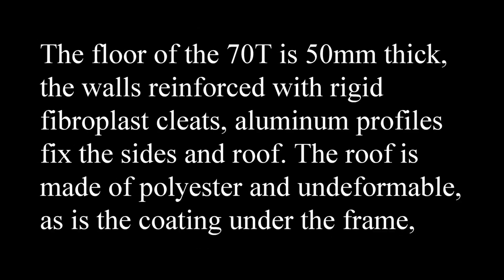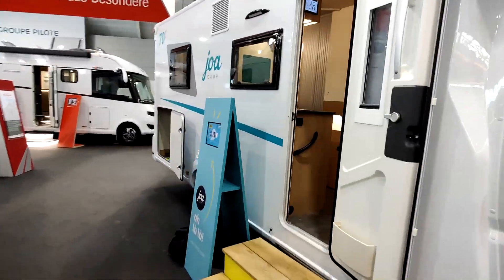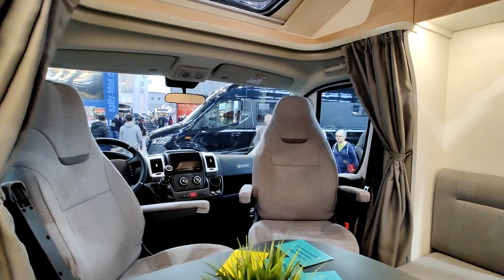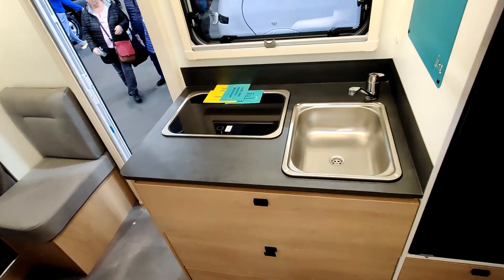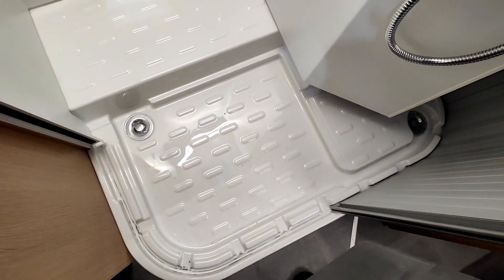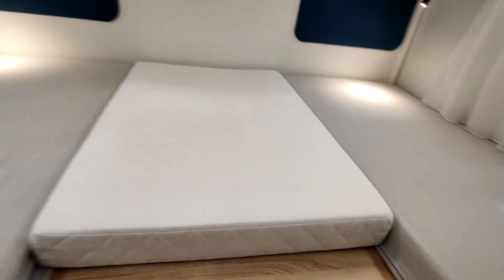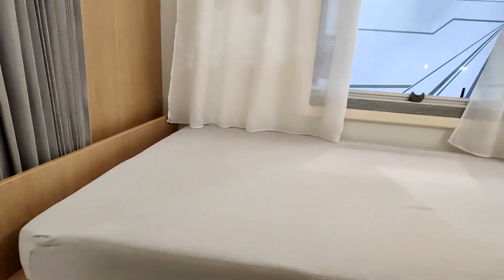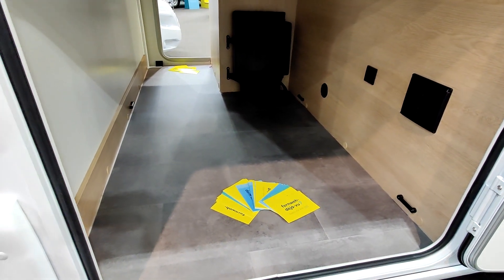JOACAMP - 70T - (Pilote group) - CMT Stuttgart, 2023 (28)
The Joacamp 70 T is a spacious vehicle measuring 6.99m by 2.30.
This is especially visible in the living room and in the rear bedroom, with its twin beds perched on a large hold.
It is presented to accommodate 5 people, or even 6.
Under these conditions, simple cooking seems a bit tight. As well as the Vario-type bathroom, functional, but a little disappointing, the material a little light... When will there be a real bathroom, comfortable, spacious and solid ?

Der Joacamp 70 T ist ein geräumiges Fahrzeug mit den Maßen 6,99 x 2,30 m.  Besonders deutlich wird dies im Wohnzimmer und im hinteren Schlafzimmer, wo die Einzelbetten auf einem großen Laderaum stehen.
Es bietet Platz für 5 oder sogar 6 Personen.
Unter diesen Bedingungen scheint einfaches Kochen etwas eng zu sein. Sowie das Badezimmer vom Typ Vario, funktional, aber etwas enttäuschend, das Material ein wenig hell... Wann wird es ein richtiges Badezimmer geben, komfortabel, geräumig und solide ?

Il Joacamp 70 T è un veicolo spazioso che misura 6,99 m per 2,30.
Ciò è particolarmente visibile nel soggiorno e nella camera da letto sul retro, con i suoi letti gemelli arroccati su una grande stiva.
Si presenta per ospitare 5 persone, o anche 6.
In queste condizioni, la cottura semplice sembra un po' stretta. Così come il bagno tipo Vario, funzionale, ma un po' deludente, il materiale un po' leggero... Quando ci sarà un bagno vero, comodo, spazioso e solido ?

El Joacamp 70 T es un vehículo espacioso que mide 6,99m por 2,30.
Esto es especialmente visible en la sala de estar y en el dormitorio trasero, con sus dos camas individuales colocadas en una gran bodega.
Se presenta para alojar a 5 personas, o incluso a 6.
En estas condiciones, la cocción simple parece un poco apretada. Además del baño tipo Vario, funcional, pero un poco decepcionante, el material un poco ligero... ¿Cuándo habrá un baño de verdad, cómodo, espacioso y sólido ?

Le Joacamp 70 T est un véhicule spacieux de 6,99m sur 2,30.
C’est visible surtout dans le salon et dans la chambre arrière, avec ses lits jumeaux perchés sur une grande soute.
Il est présenté pour loger 5 personnes, voire 6.
Dans ces conditions, la cuisine toute simple semble alors un peu juste. Ainsi que la salle de bain de type Vario,  fonctionnelle, mais un peu décevante, le matériel un peu léger… A quand une vraie salle de bain, confortable, spacieuse et solide ?